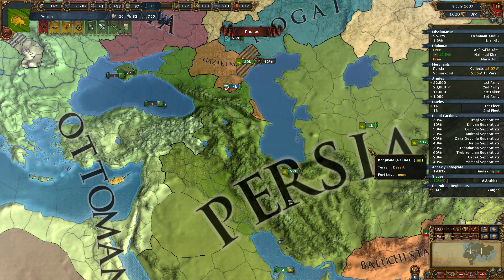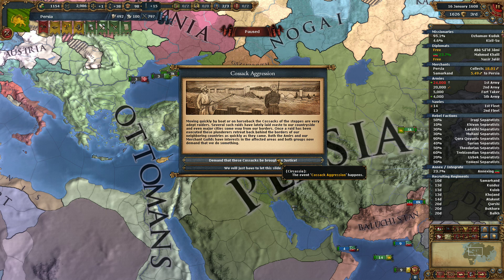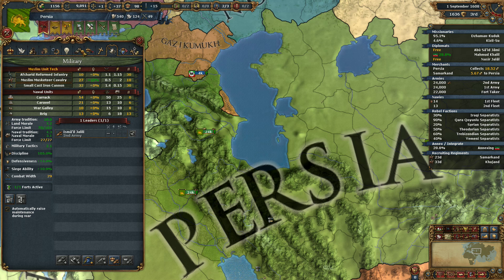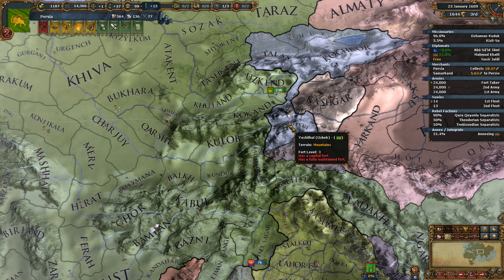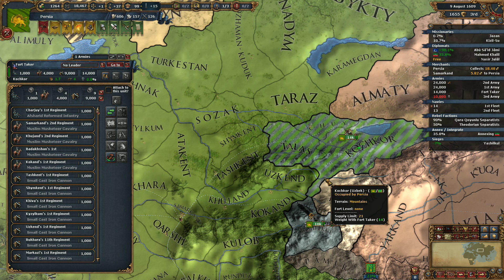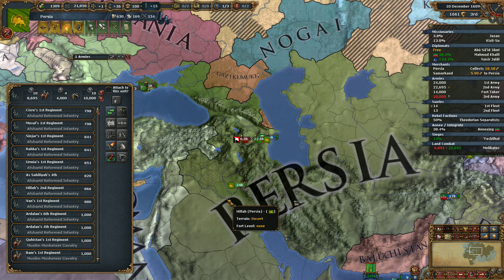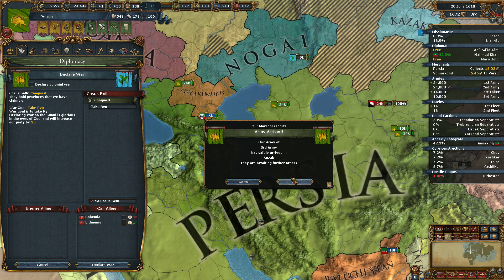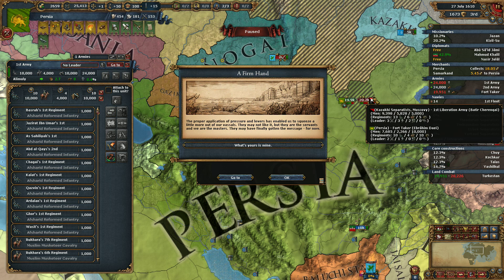Rebel simulator 2016 EU4 Cossacks 27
Welcome to TheCiroth's channel. We are playing Europa Universalis 4 with all of the major DLC up to the Cossacks DLC using patch 1.14. The primary objective of this video series is to complete the achievement This is Persia! Which is to form Persia and to own all provinces of the regions Anatolia, Greece region and Egypt. We will see what other ones we can pick up along the way.